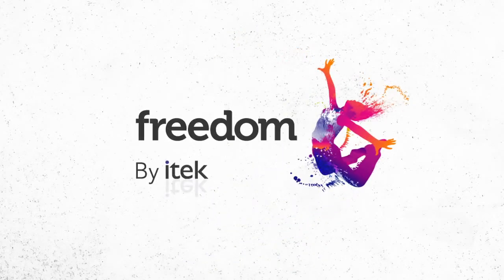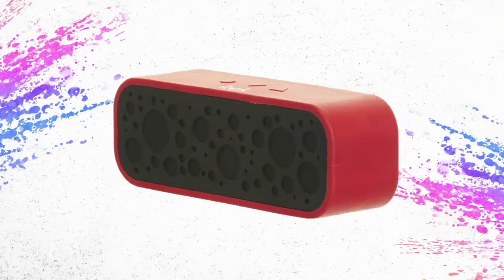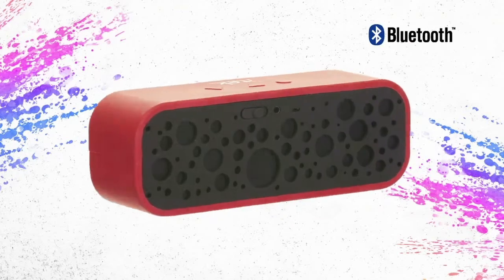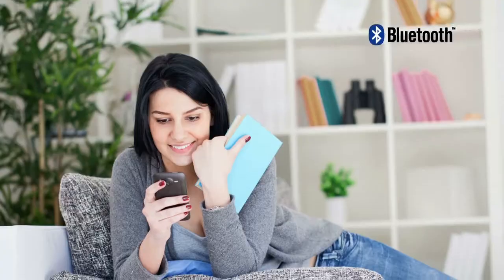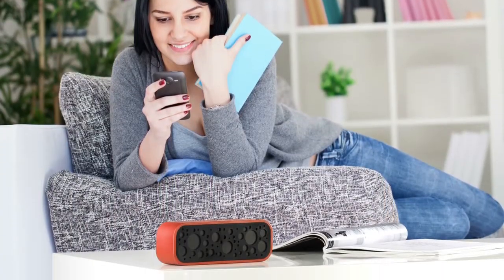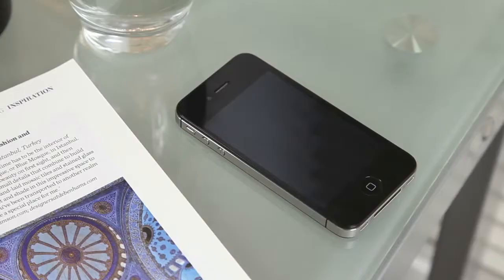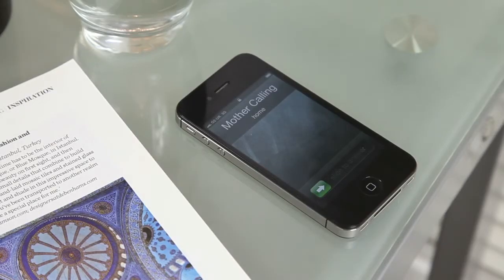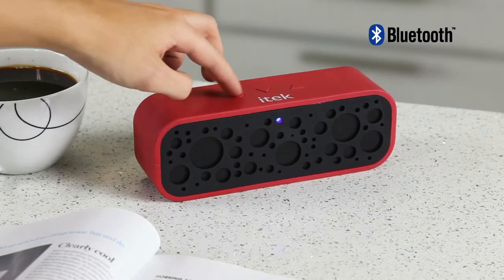i58011R bluetooth Speakers